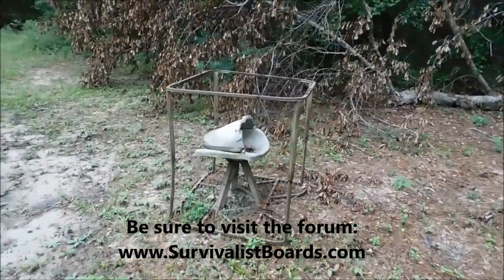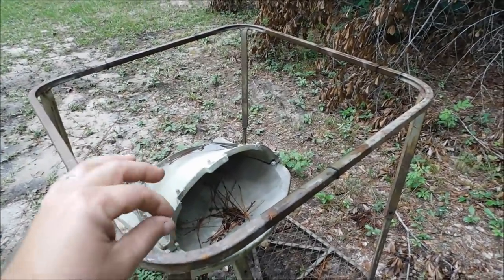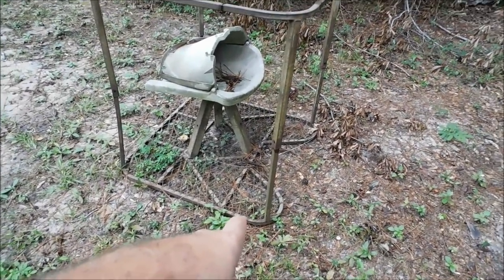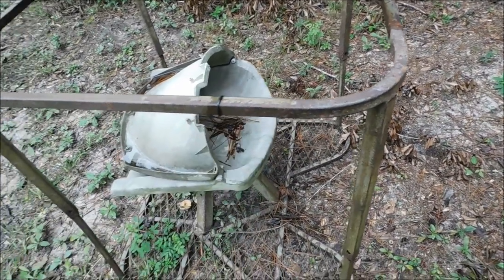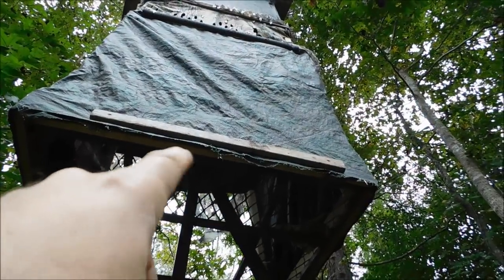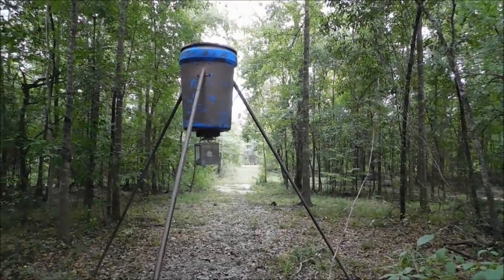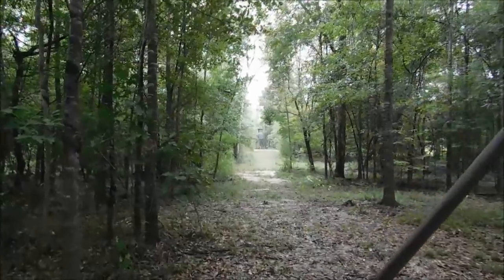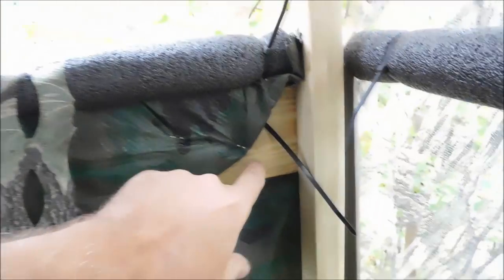Modifying a Tripod Deer Hunting Stand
Taking a store bought deer hunting tripod stand and fixing it up.